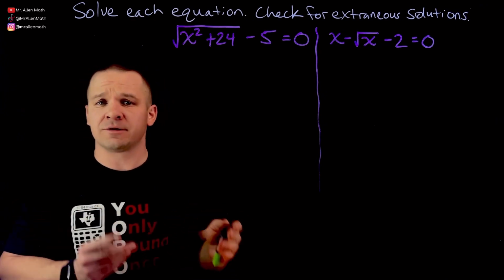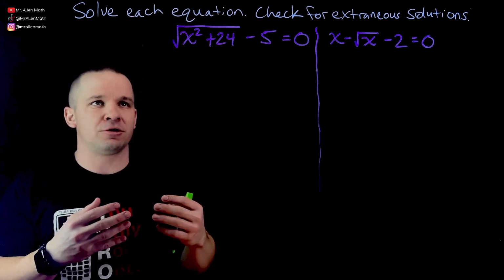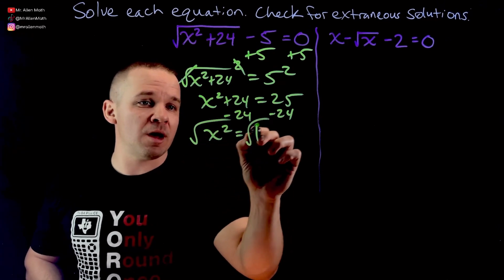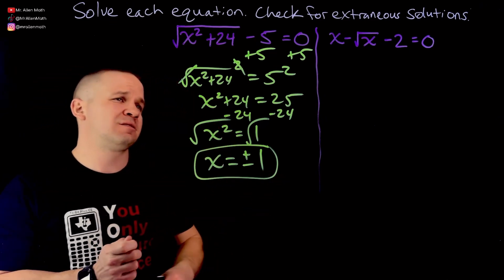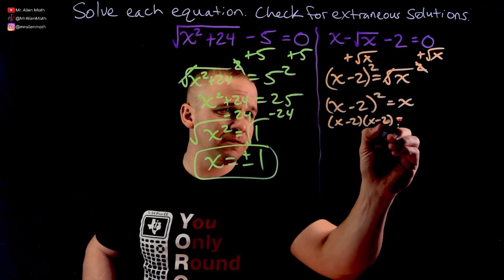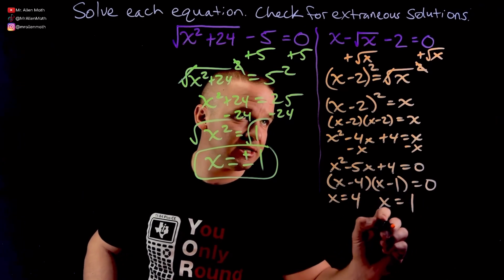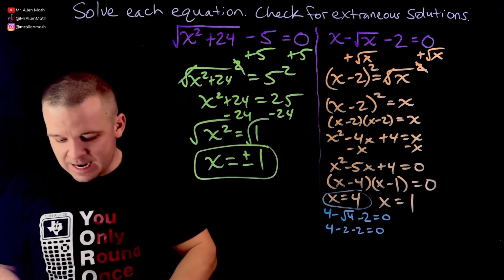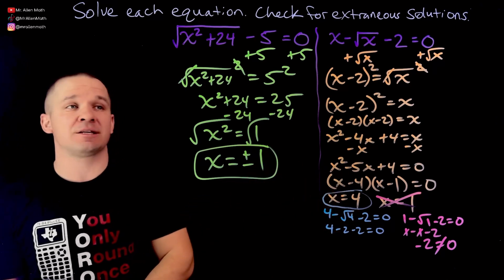Solving Radical Equations and Checking for Extraneous Solutions